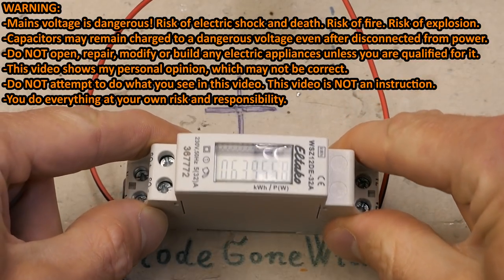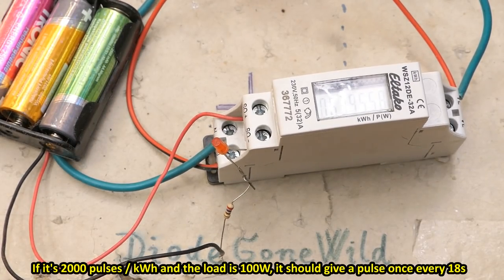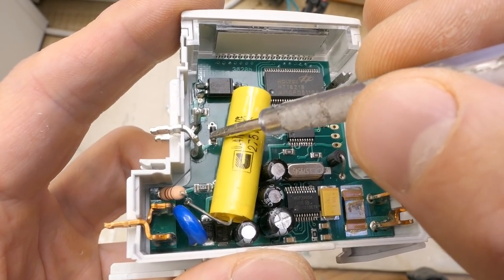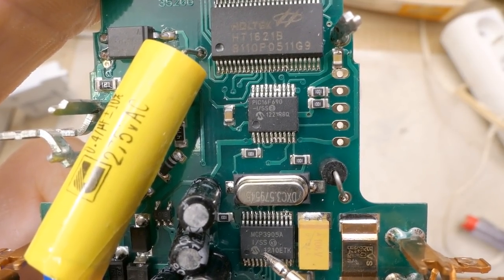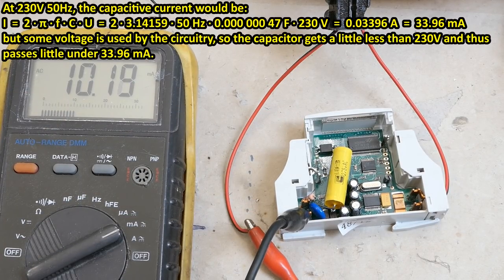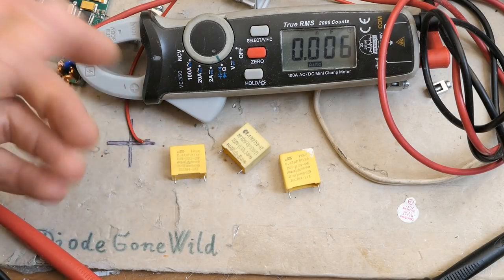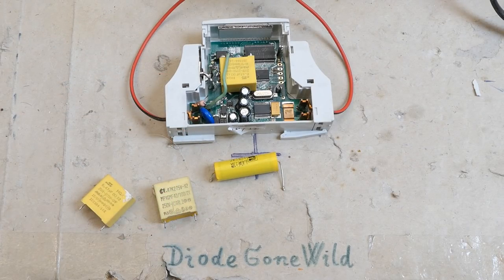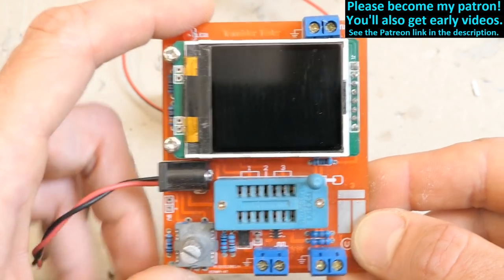DIN rail electricity meter repair and what's inside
What's inside a small electricity meter (energy meter, kilowatt-hour meter) that fits on a DIN rail. Finding out it's faulty and fixing it.